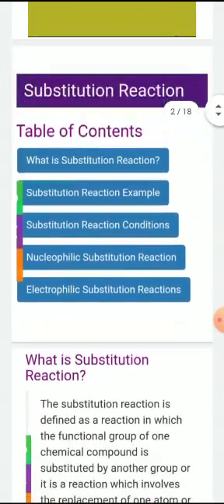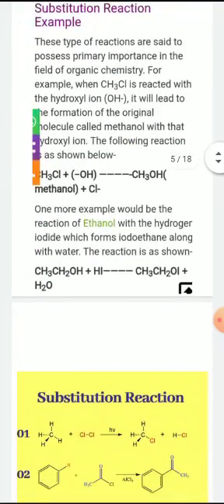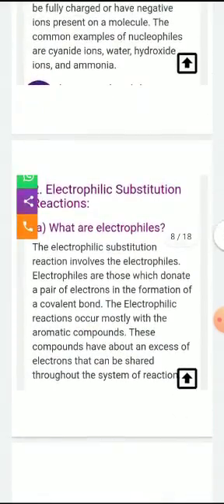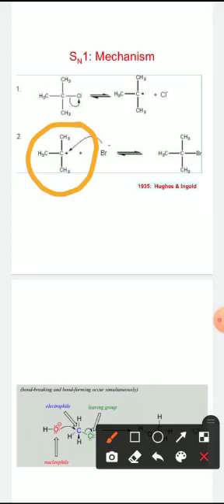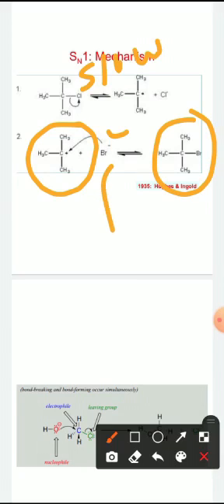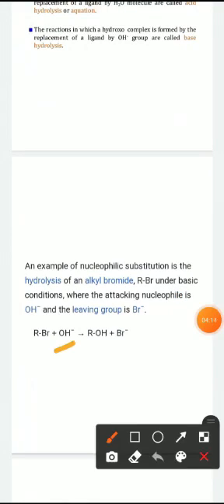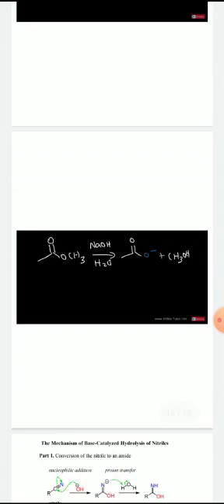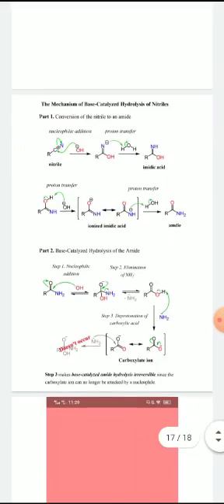In Organic Chemistry Substitution Reactions